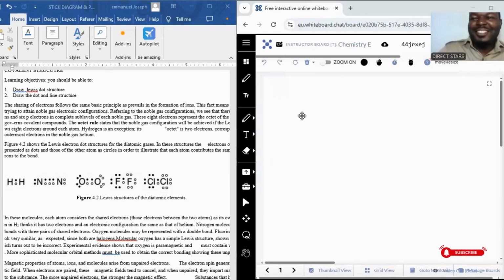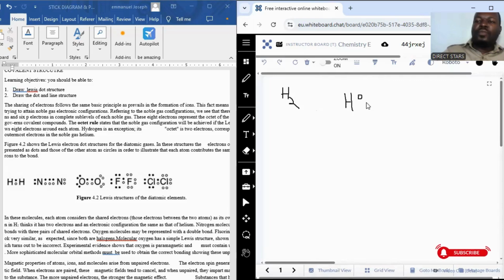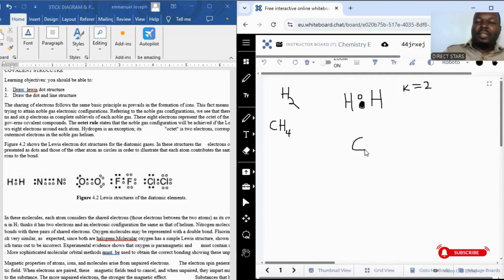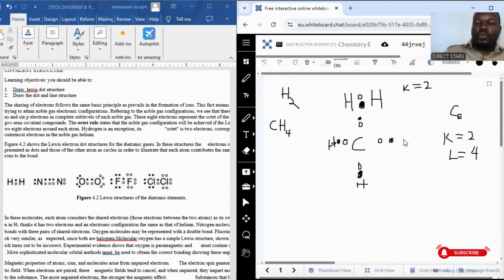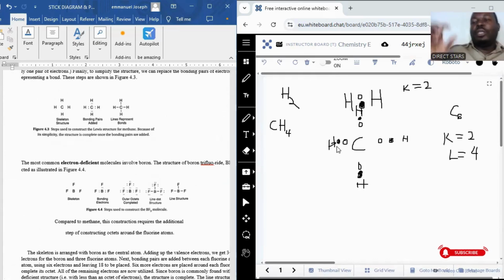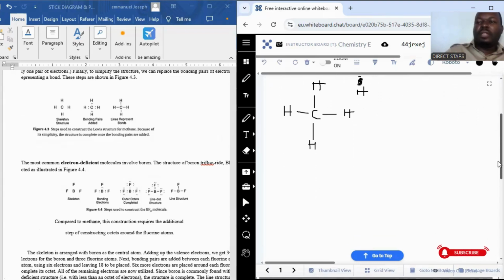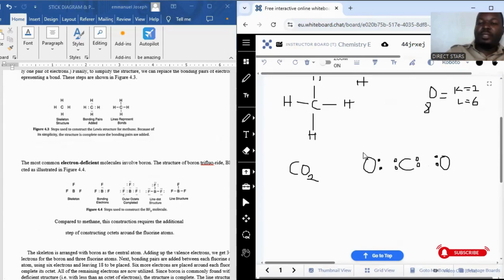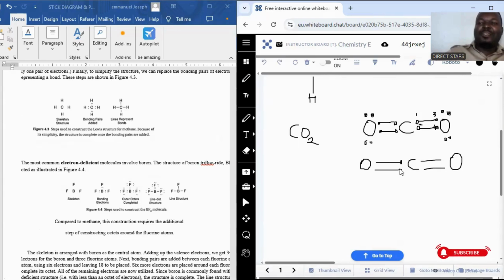Direct Star Chemsitry Covalent Structure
Covalent Structures | Direct Stars Chemistry Class

Struggling to understand covalent bonding and structures? This video is exactly what you need!

In today's Chemistry class, we'll break down Covalent Structures in a way that’s simple, clear, and easy to remember.

What you’ll learn:

1. What covalent bonds are

2. How atoms share electrons

3. Examples of simple and giant covalent structures

4. Differences between covalent and ionic bonding

5. How to draw dot-and-cross diagrams

This lesson is perfect for students preparing for GCSE, A-level exams, or anyone who wants to strengthen their Chemistry basics.

🔬 At Direct Stars, we offer expert online tuition designed to help students understand difficult topics with ease and confidence — all from the comfort of home.

👉 Make sure to: 👍 Like this video
📤 Share this with friends who need help in Chemistry